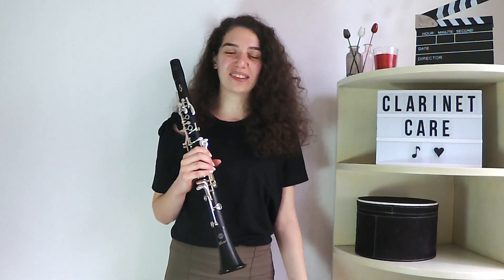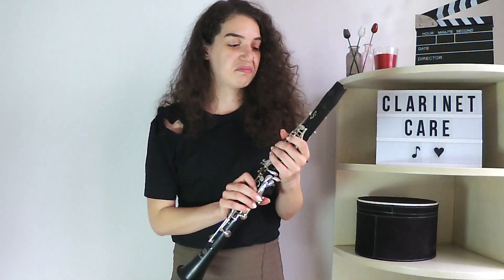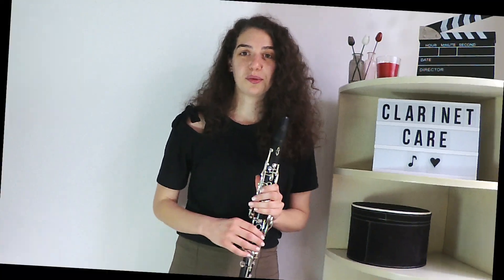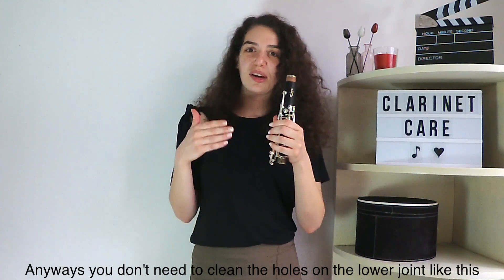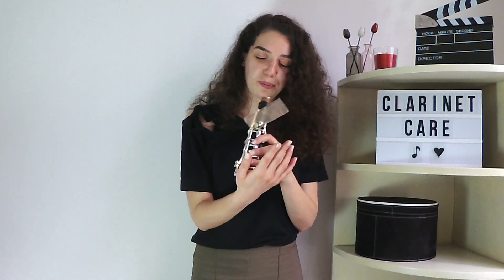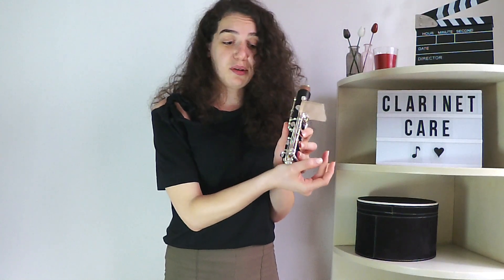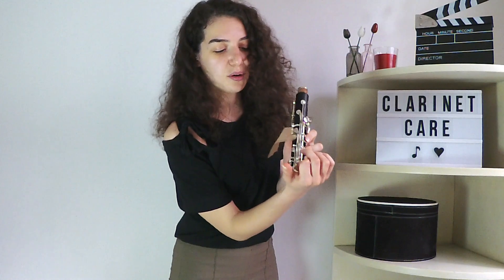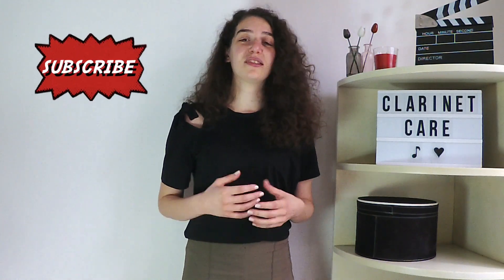How to clean water from clarinet holes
Let's get rid of that water from those holes!
I shared the technique which I find THE BEST
& I hope it'll be helpful :)